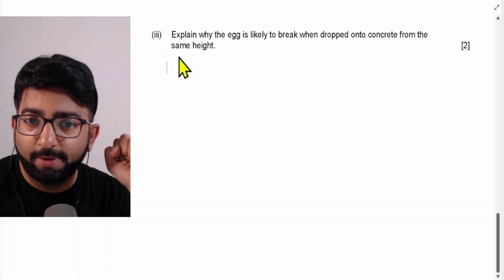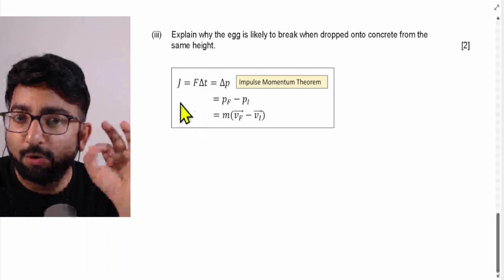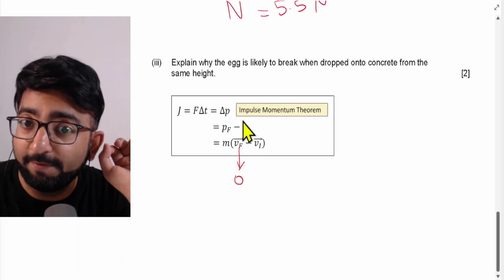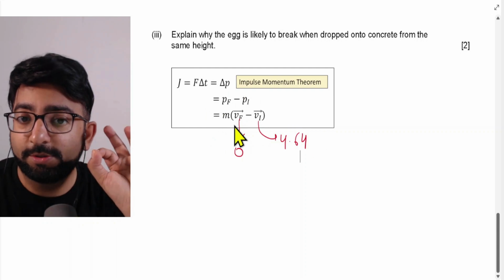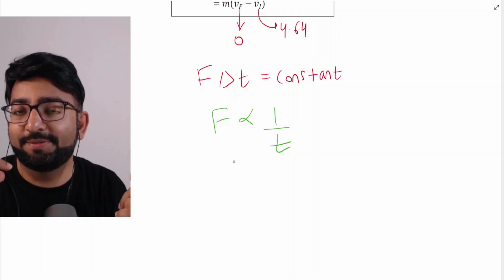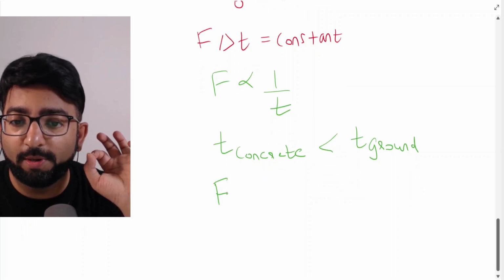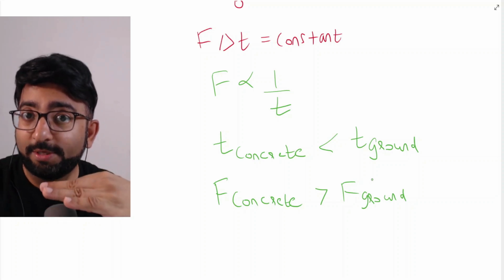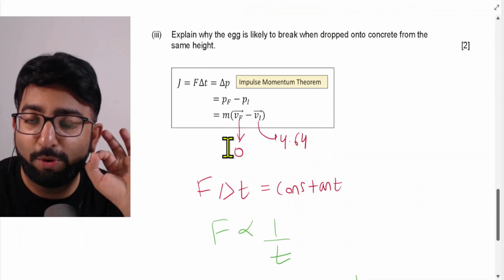Egg Drop Problem